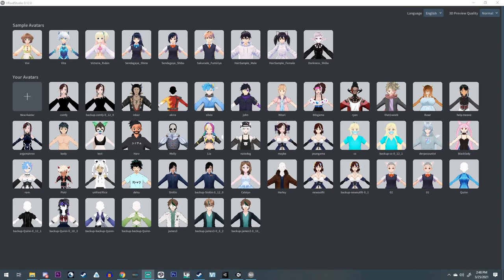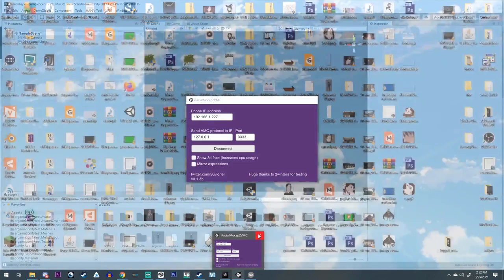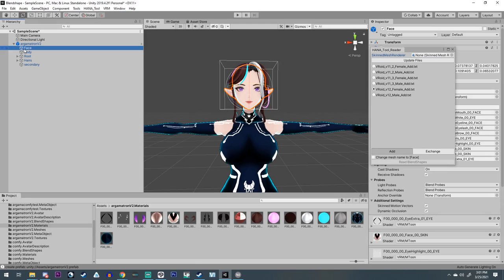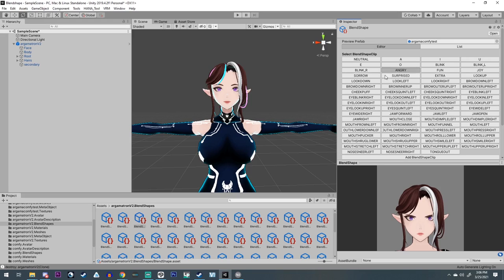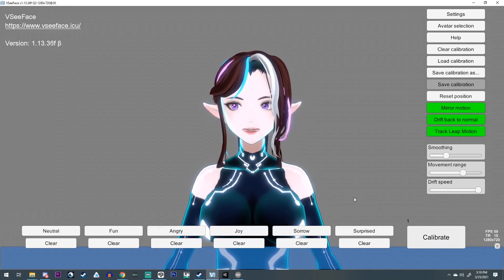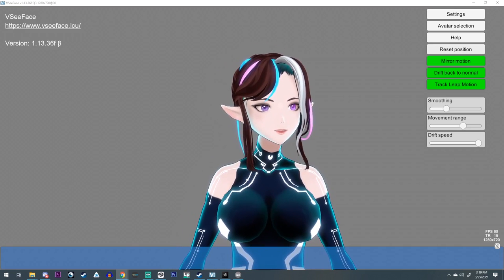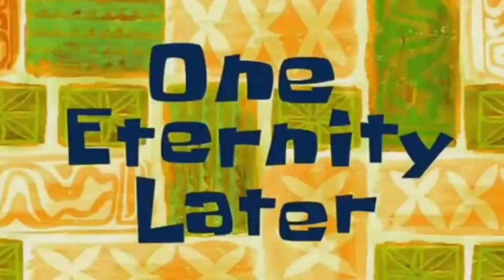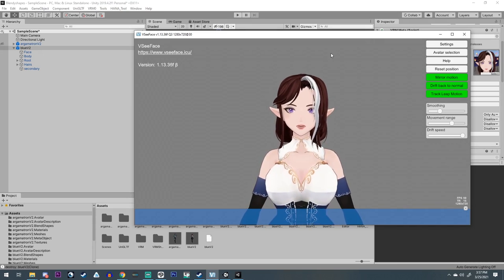Tutorial Add 52 Keyshapes to your Vroid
If you are using the stable version and get an error of "The number of vertices in the files does not match the number of vertices in the avatar...", make sure you don't have "Delete Transparent Meshes" checked when exporting from Vroid.  That will cause this error.

Advanced tutorial! This is how to use the Hana tool to add the 52 blendshapes needed to use true facial tracking (iphone tracking) plus a fakey way to do it.
--Contents--
Intro - 0:00
Setting up  - 04:27
Using HANA tool v2 - 10:07
Fakey Tracking - 12:55
Iphone Tracking - 18:29
Copy expressions to a new model - 22:38

Programs you NEED!